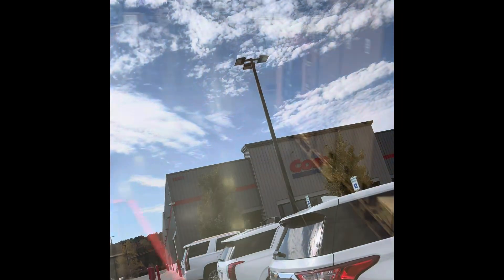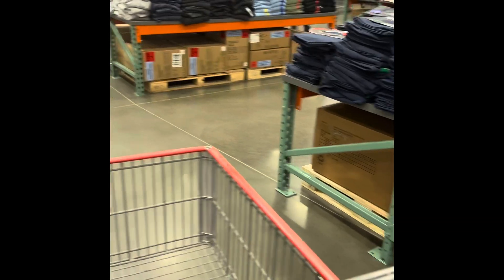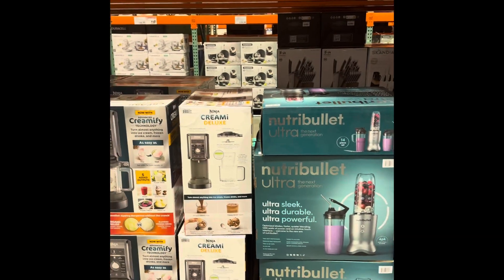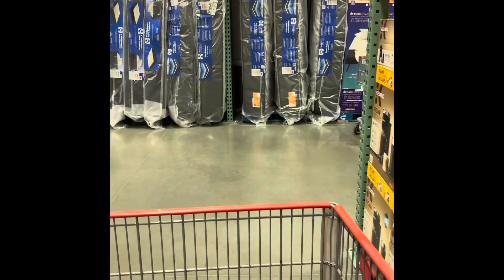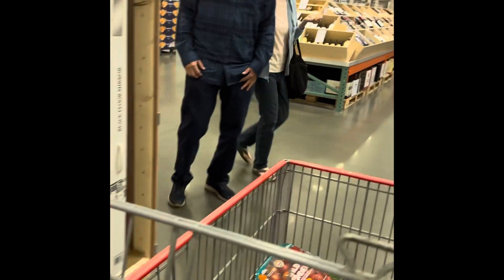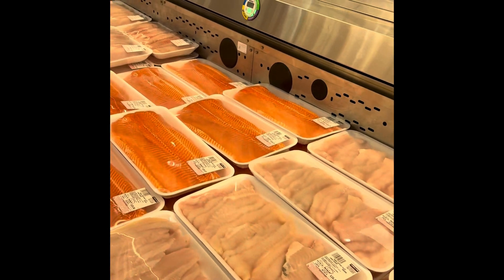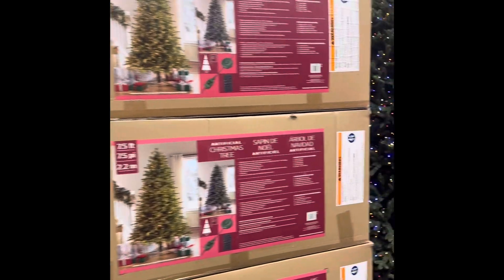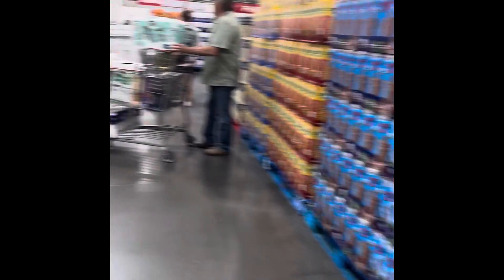Grocery shopping at Costco~let’s go!